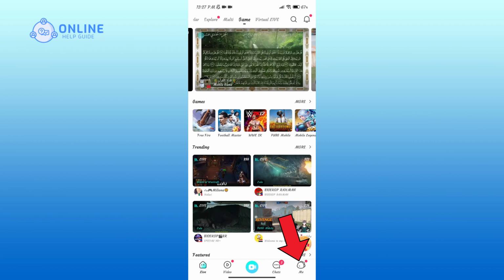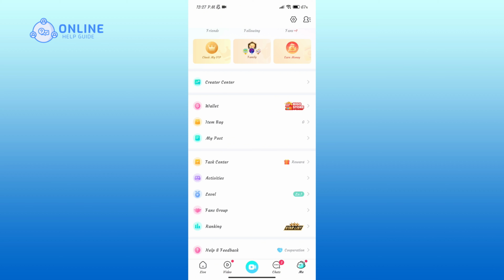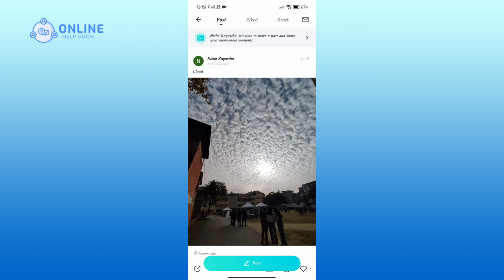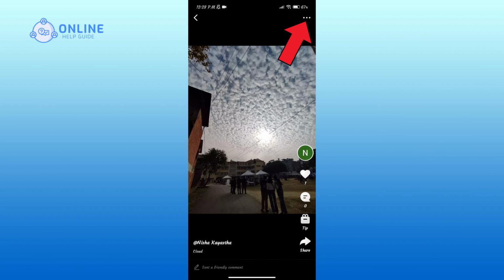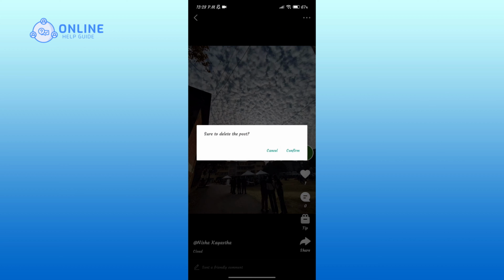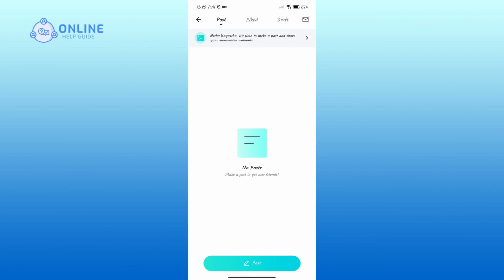How to Delete Post on Bigo Live? 2024 (Quick & Easy)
Maintain control over your content on Bigo Live by learning how to delete a post on Bigo Live with our quick and easy tutorial! In this step-by-step guide, we'll show you how to remove posts from your profile, ensuring you can manage your content seamlessly. Watch now to discover the simple process of deleting a post on Bigo Live and keeping your profile organized according to your preferences.

Chapters
00:00:00 Intro
00:00:17 Delete Post on Bigo Live
00:00:53 Outro